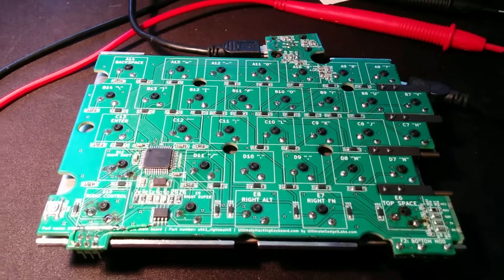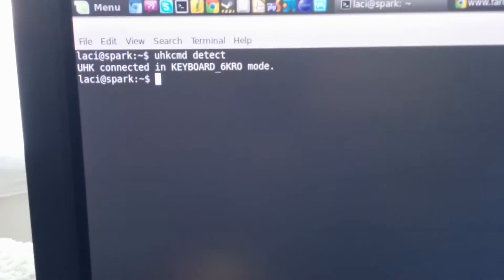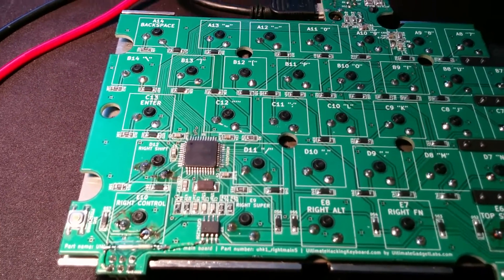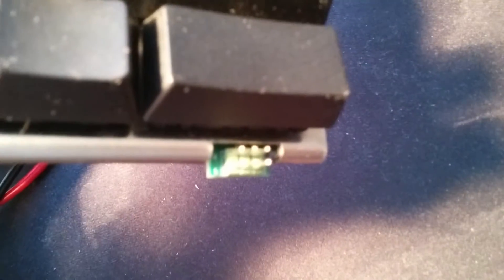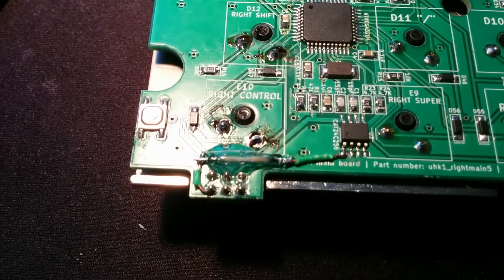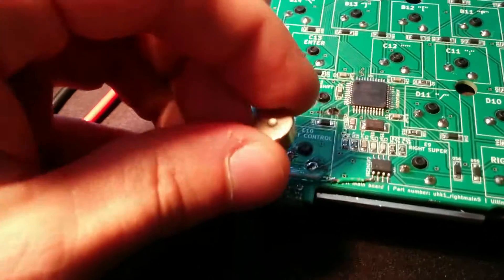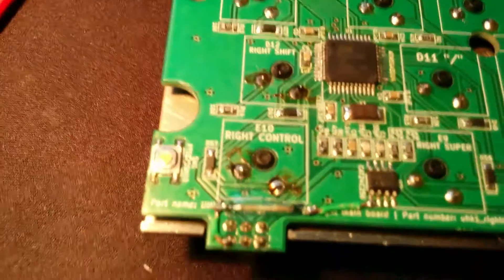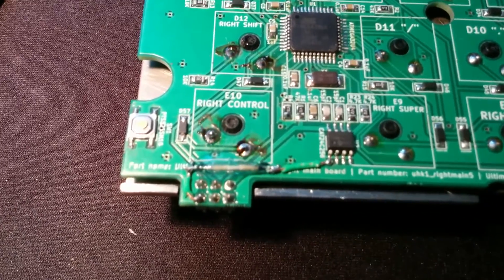Upgrading the firmware with a neodymium magnet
Laci shows how to reenumerate the in bootloader mode using a reed switch and a neodymium magnet.